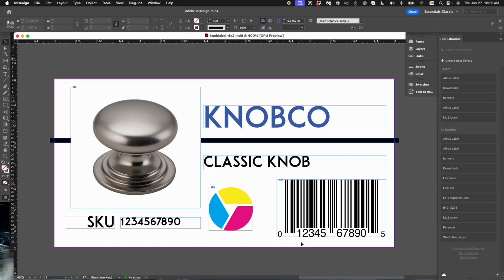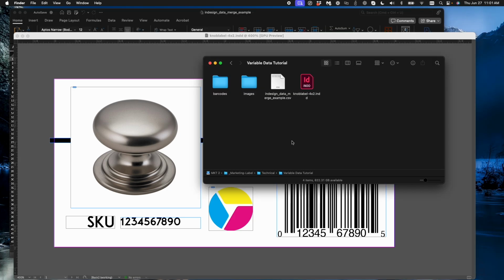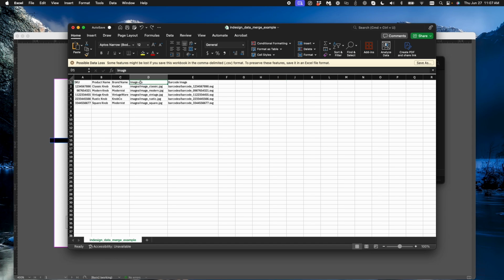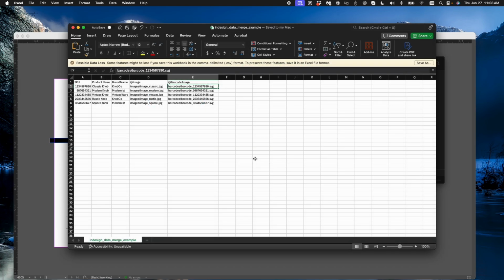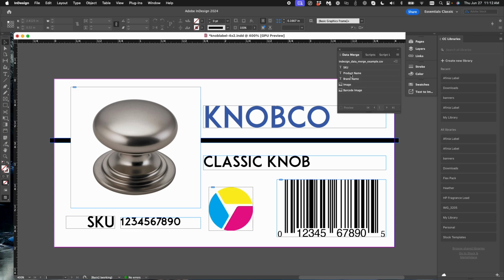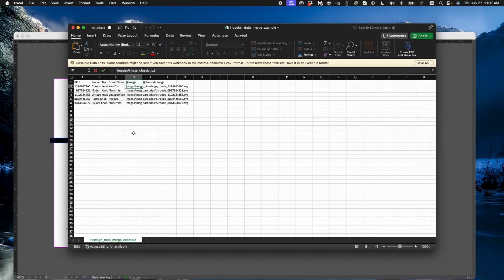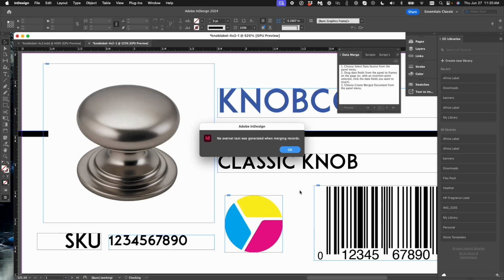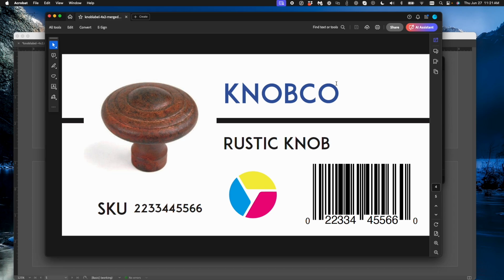Variable Data with Adobe InDesign